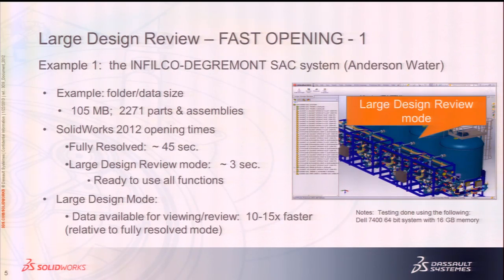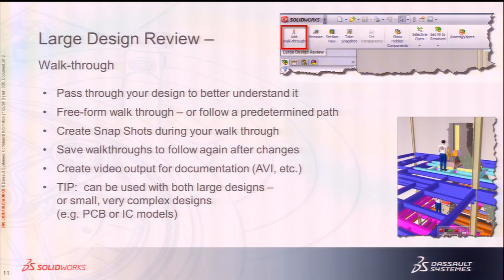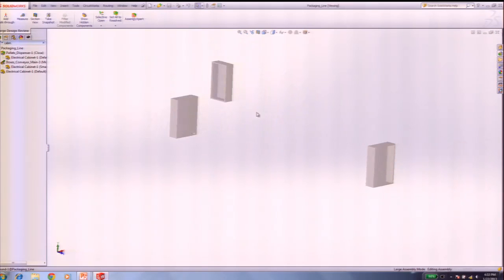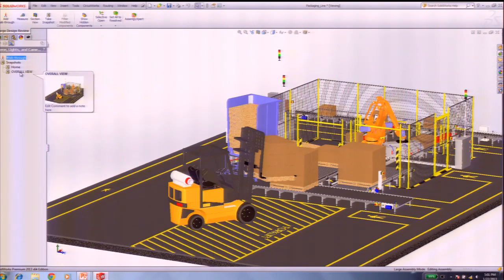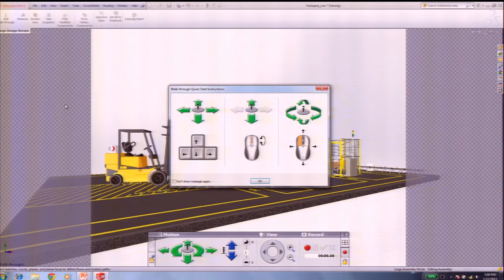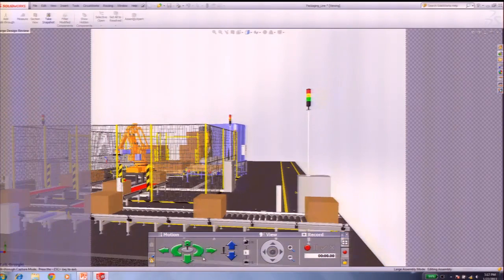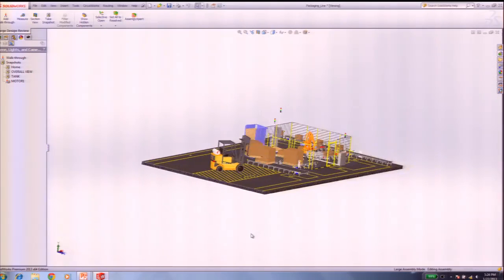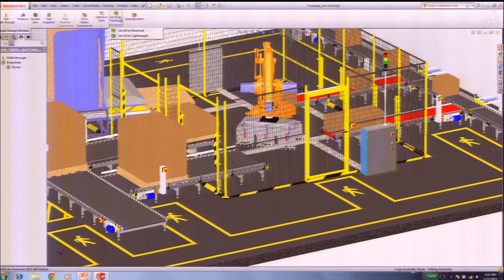SolidWorks Professor 37